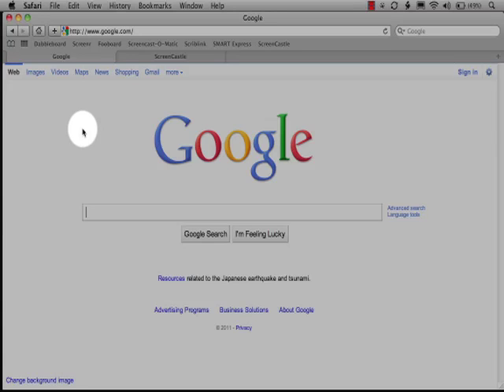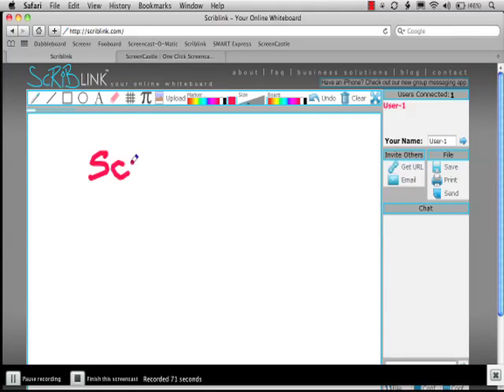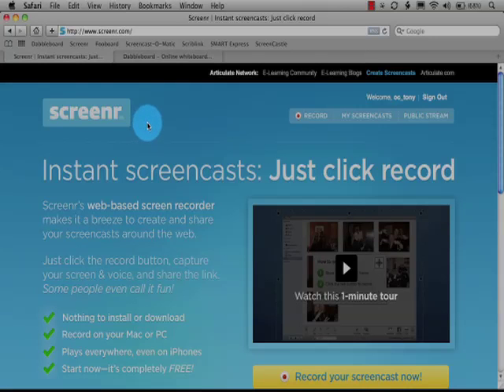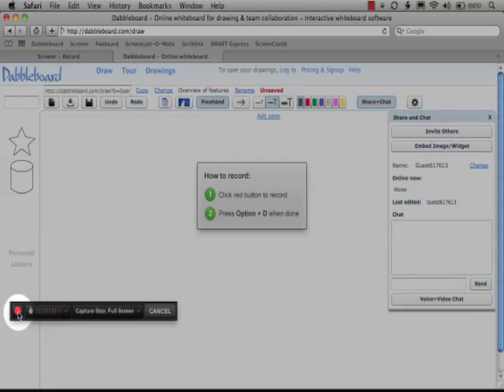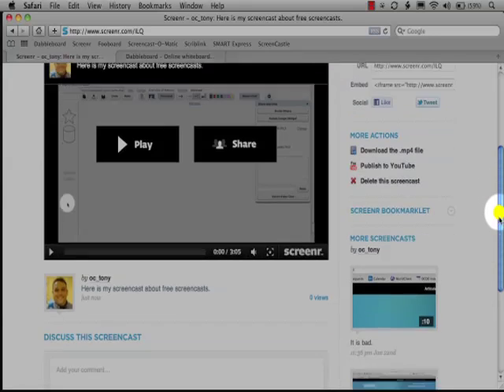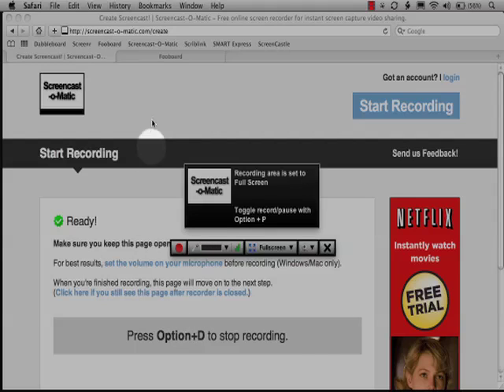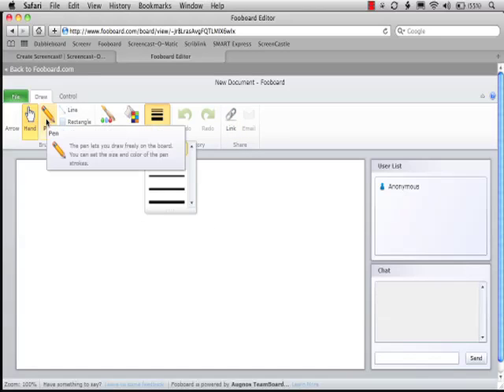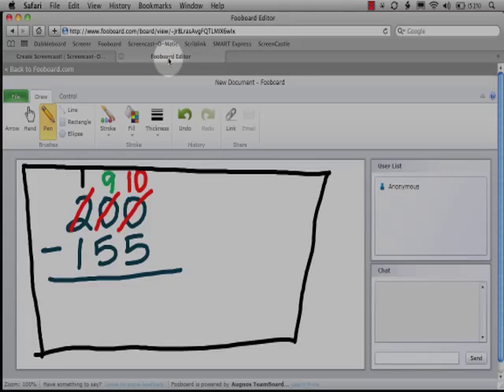Web 4.0 - Screencasting with Scriblink and Screencastle